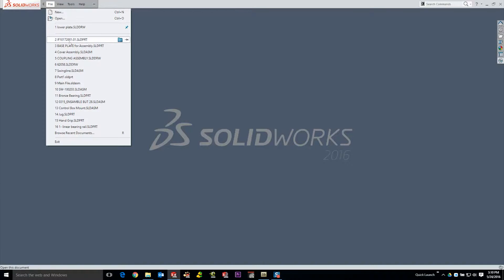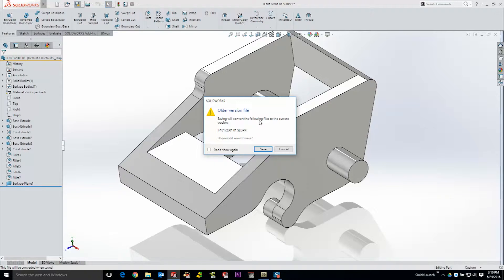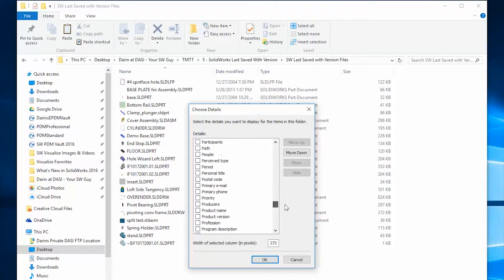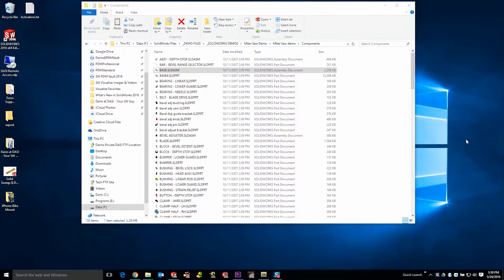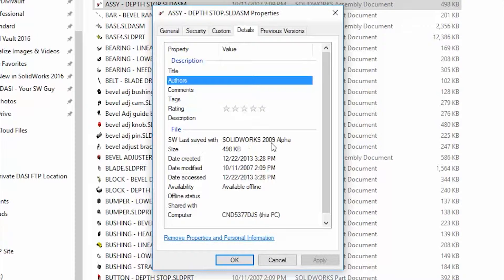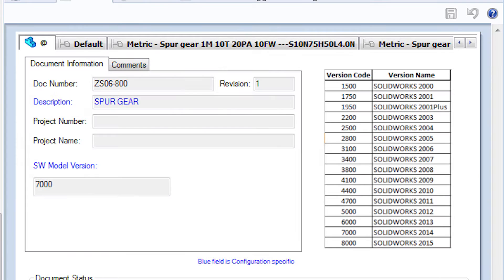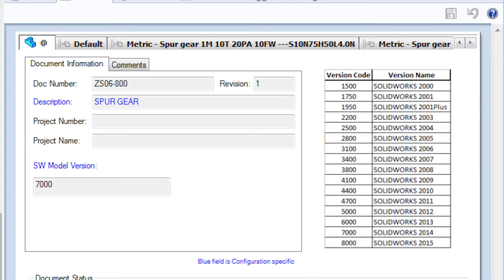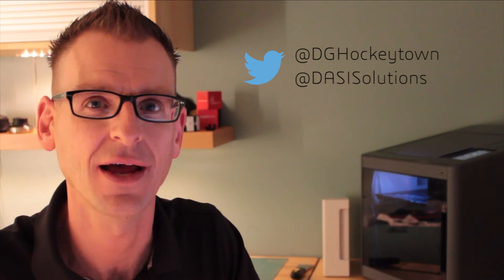SolidWorks Two Minute Tech Tip - Last Saved with Version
Darin @ DASI shows you how to know EXACTLY what version of SolidWorks you last used to save a file when you get that "Older File will be upgraded" message.  :)